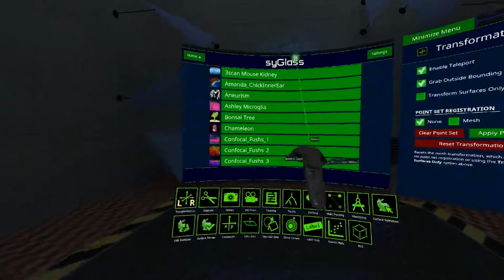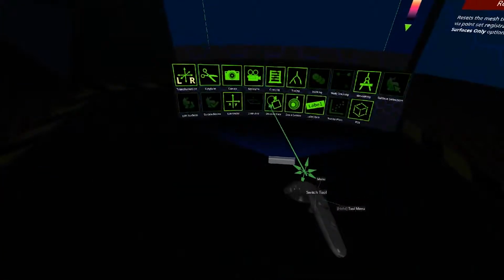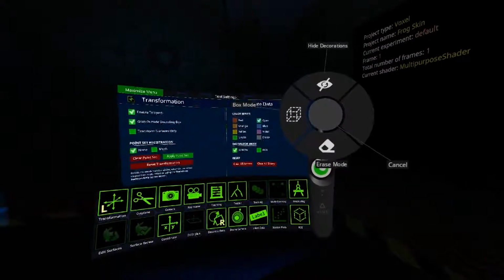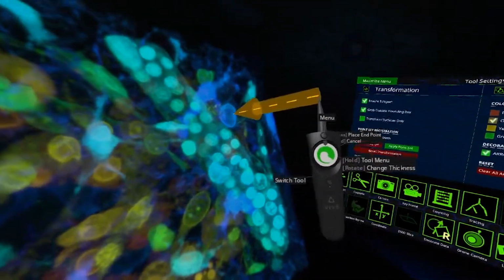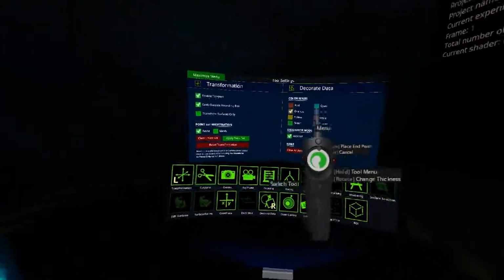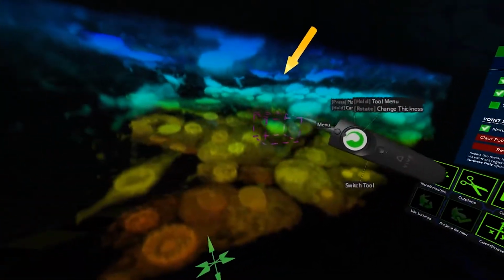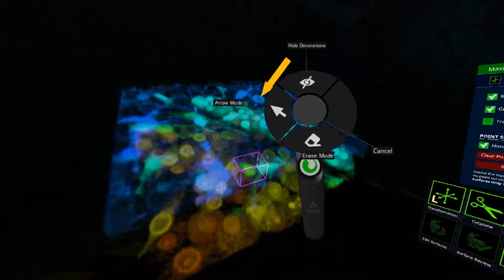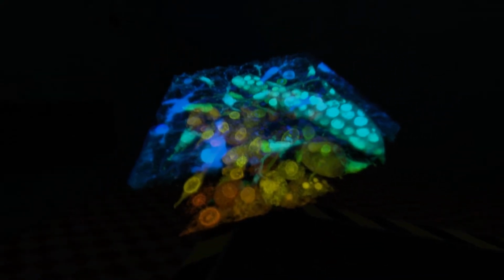syGlass Academy: Decorate Data Tool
In this tutorial:
- Place An Arrow: 0:35
- Place a Box: 1:00
- Toggle Decorations: 1:15
- Erase Annotations: 1:22